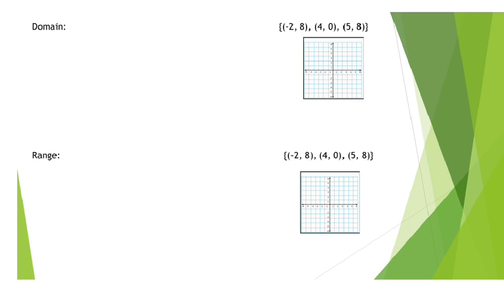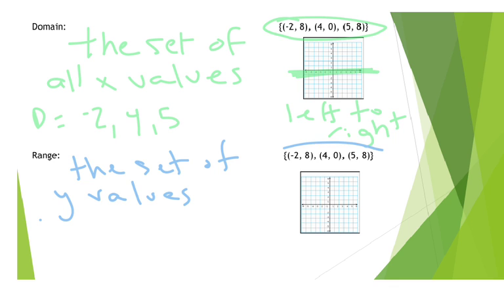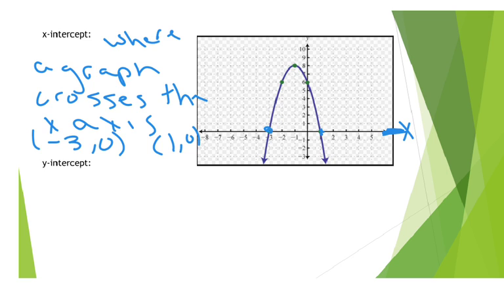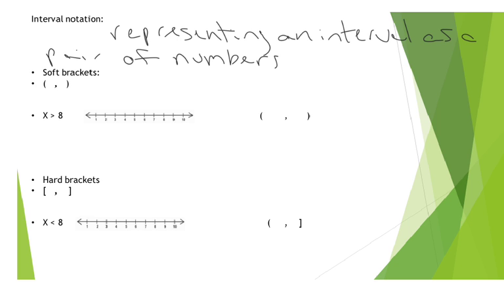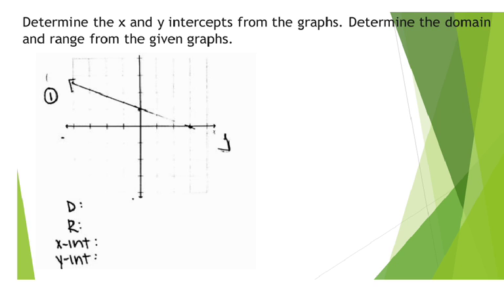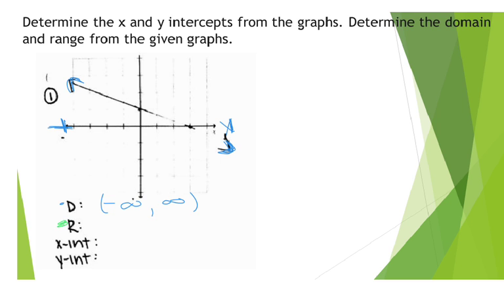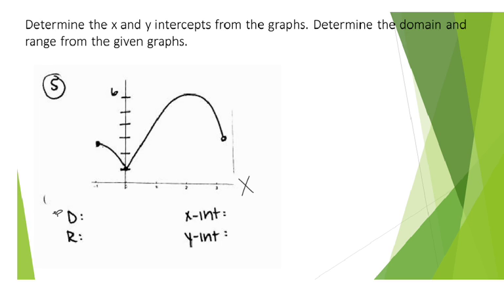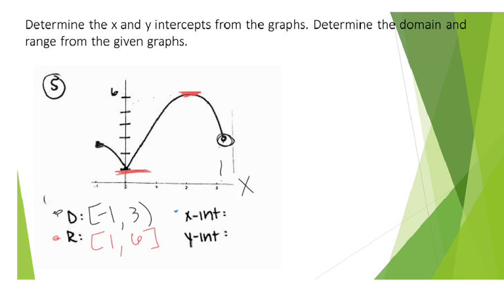Determine Domain & Range from a Graph (Lesson 1.1)